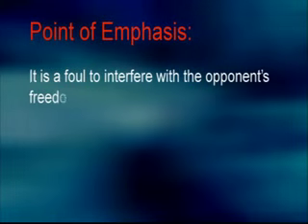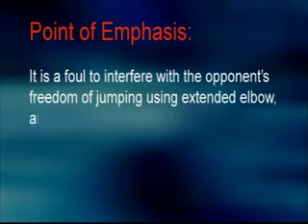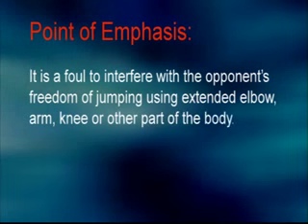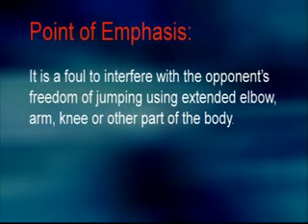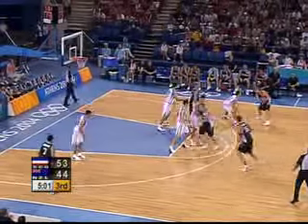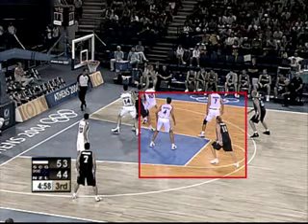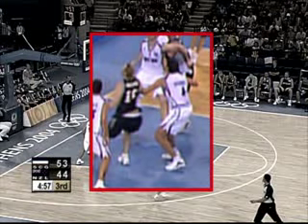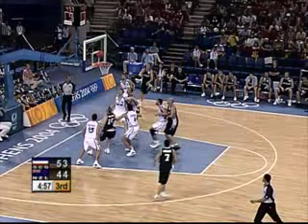4 4 Rebounds Missed call Push from behind White4 on Black10